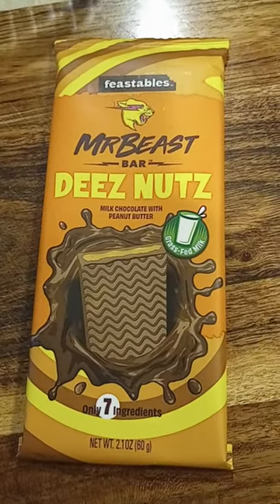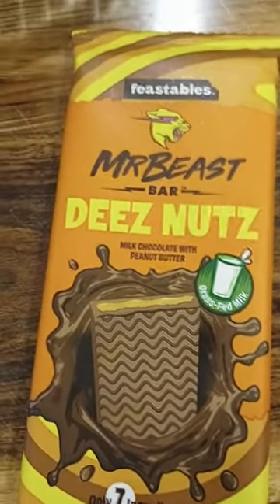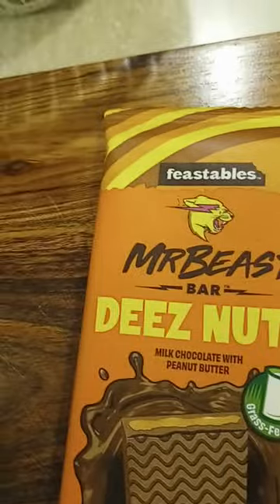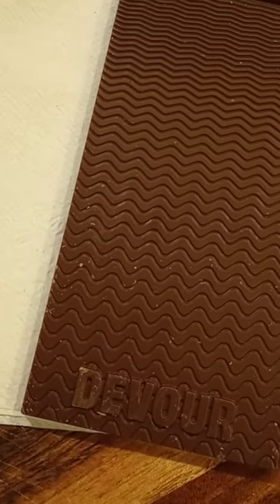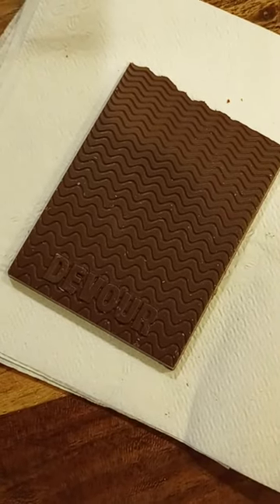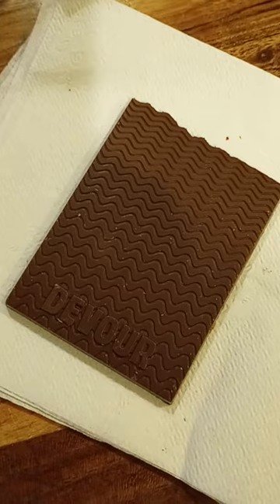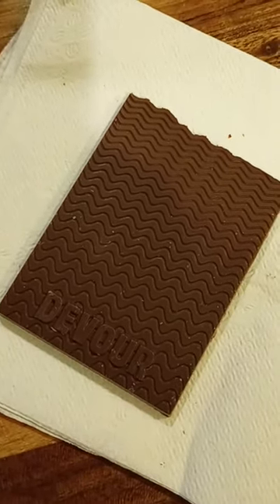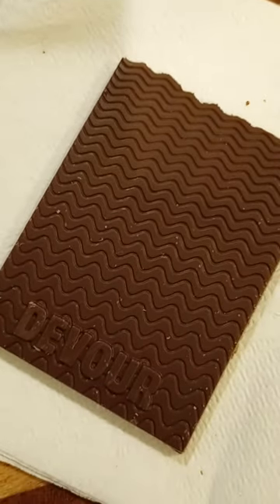mrbeast Deez Nuts chocolate bar